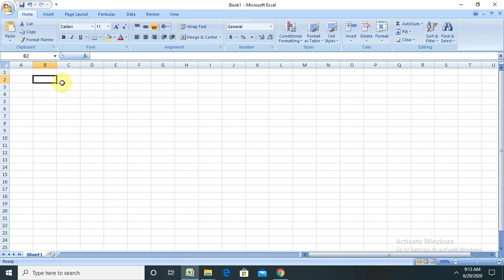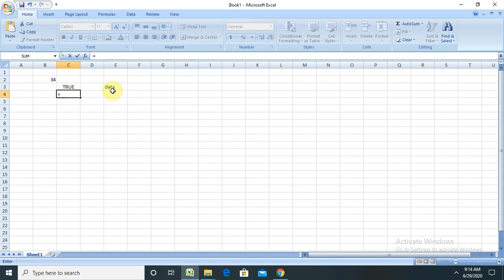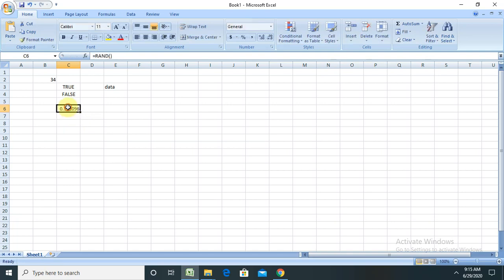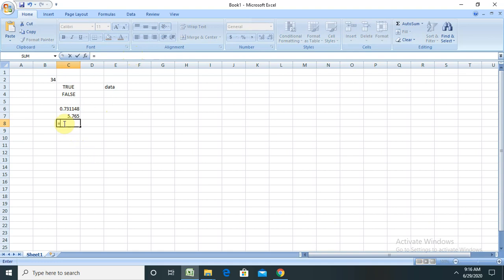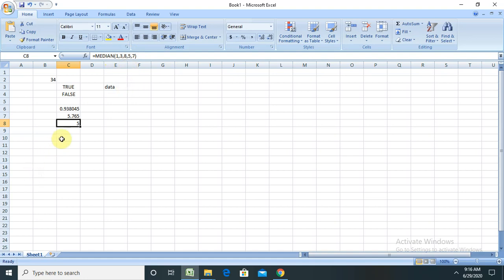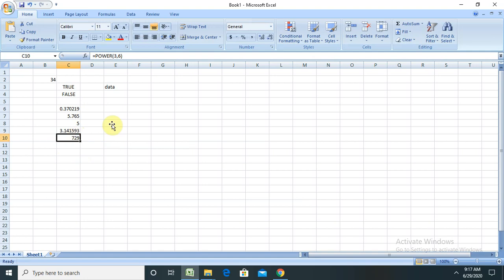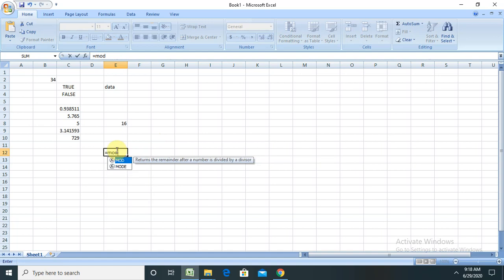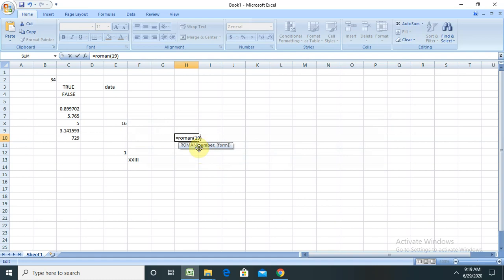Numeric Function in Excel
Microsoft Excel is an Important application used in Organization for Managing the Data and Reporting purpose. Excel is Globally used by All the organization for Financial Calculation, Pivot Chart and many more.

Working on Millions of Data always required formatting of data and when the functions are used for managing these data will help the task done easily.

Excel data contains Text and Character (String) if we want to perform the complex calculation like power of number, median, random, Round and many more.

Watch out the complete session for Date and Time functions where by using the Example explained:
1. How to use Numeric Function
2. ISNUMBER Function
3. MEDIAN Function
4. RAND Function
5. ROUND Function
6. Power Function